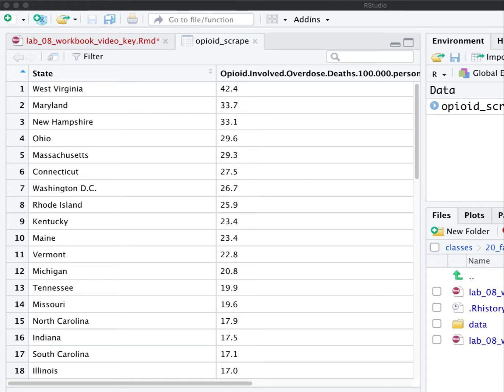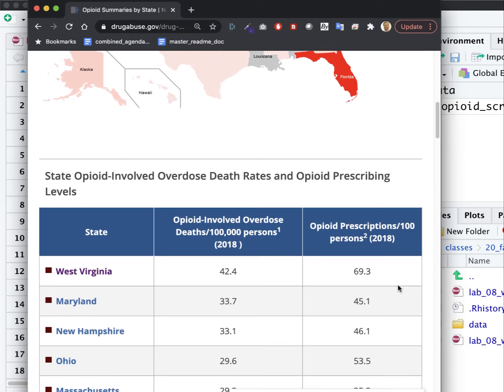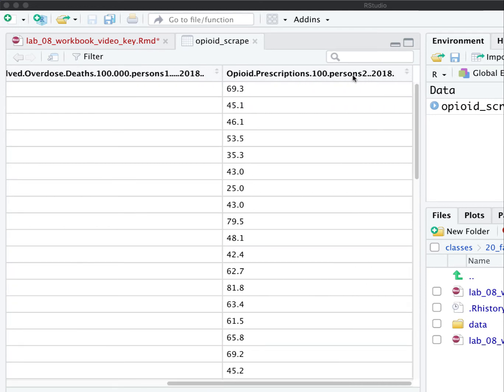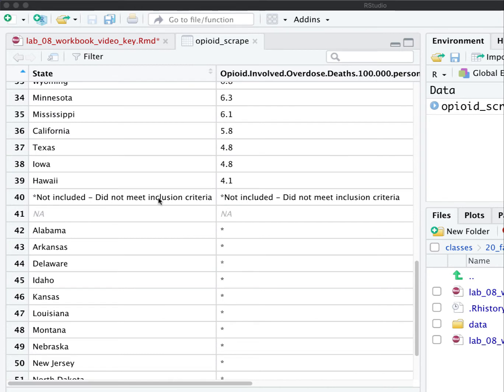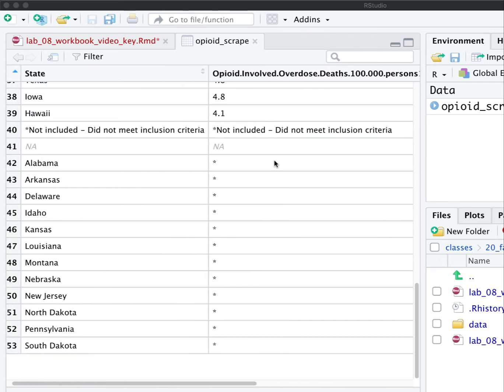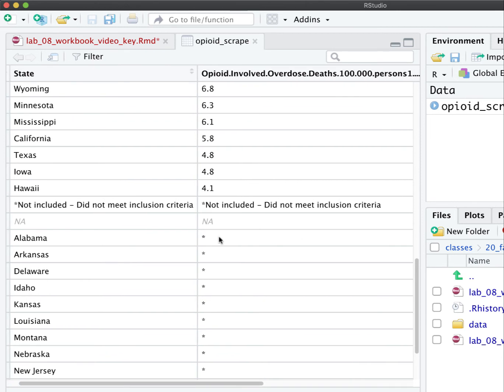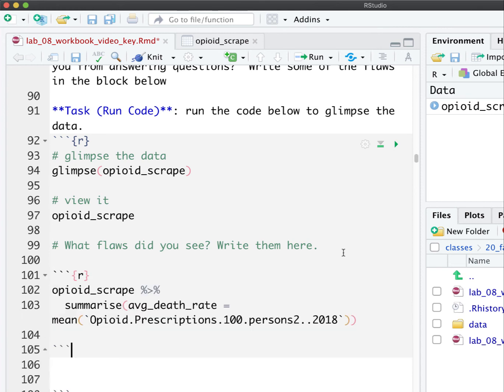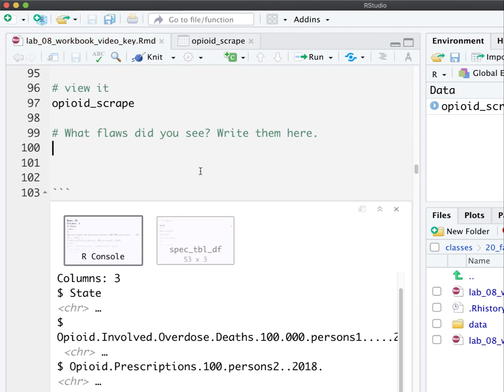lab_08_a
z